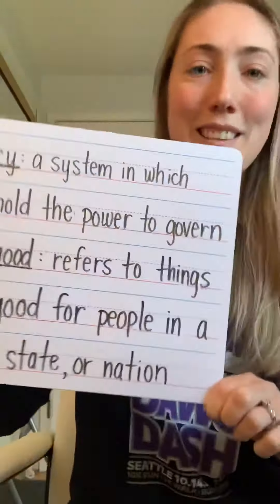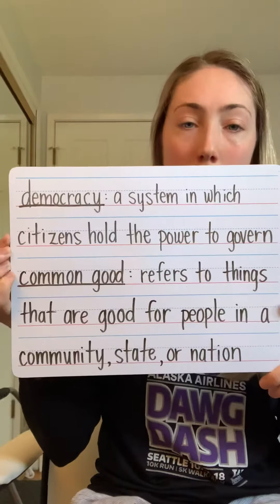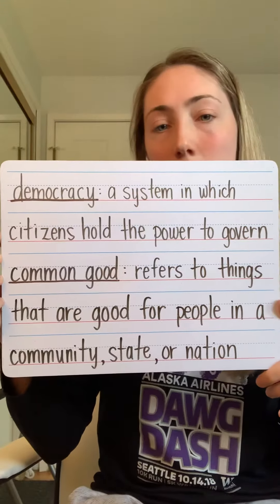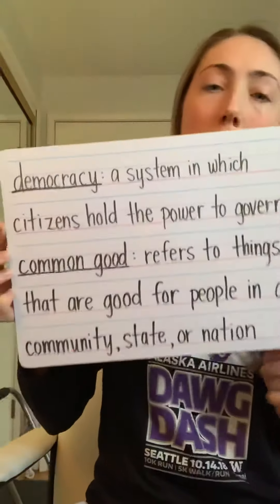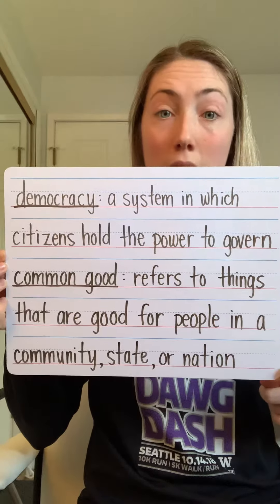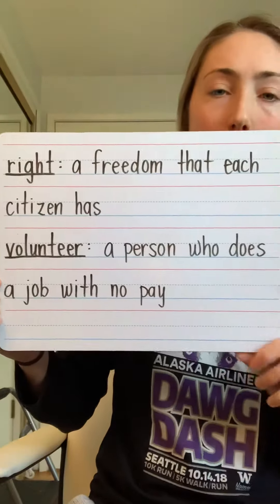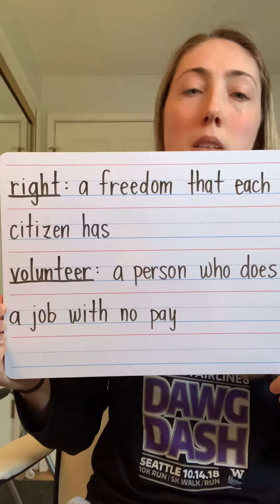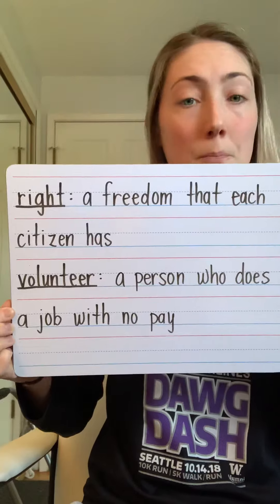ELA Part 1 - Vocabulary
This is the first part of a four-part ELA lesson. Please listen to the video for instructions on what to do for each section.